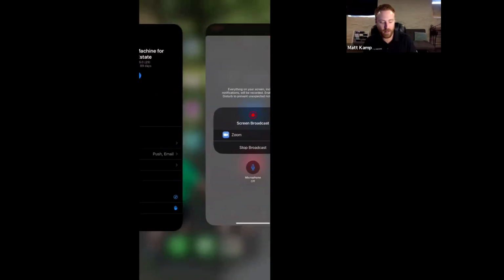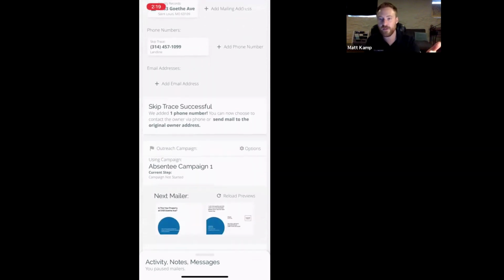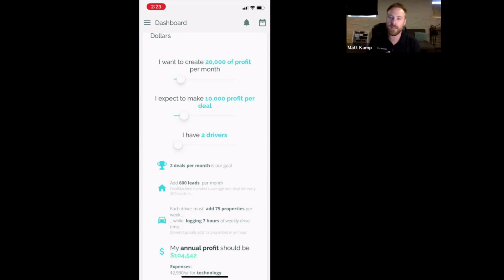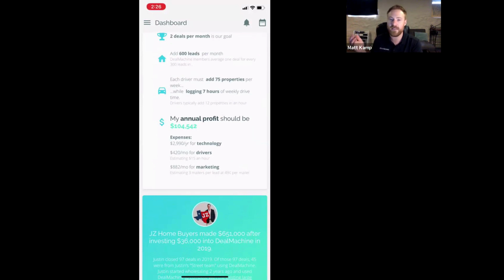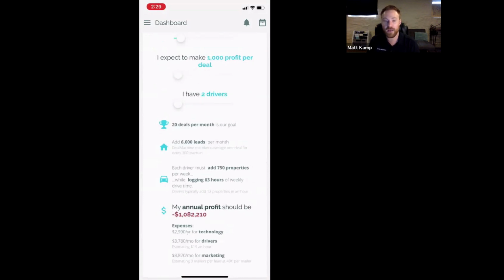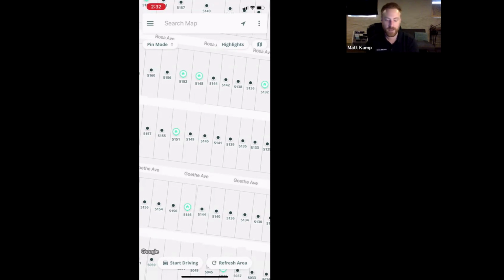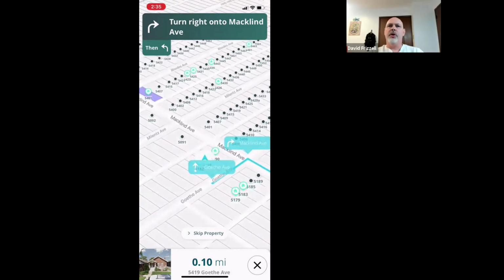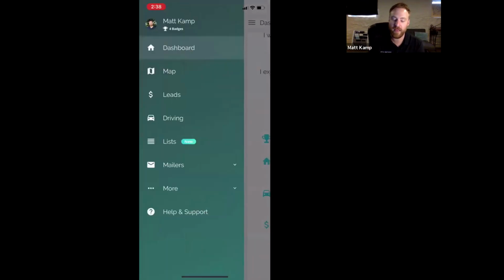DealMachine Demo + Bonus: Sneak Peek At The New 2021 Features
In this video, we're going to walk you through the deal machine driving for dollars app I personally use. If you want to constantly close 3-5 deals every month USE THIS APP!

🚀 The Wholesalers Toolbox – Everything You Need To Start Wholesaling Real Estate!

📧 Join The Wholesalers Toolbox Mailing List For Updates & Exclusive Content
(Make an email give way and opt-in form)

🎯My mission here at The Wholesalers Toolbox is to provide aspiring wholesalers all the tools and information they need to be successful real estate investors.

🧰 High Power Wholesaling Tools

⚡DealMachine – The Best Driving For Dollars App and so much more.

⚡PropStream - PropStream is the most trusted provider of comprehensive real estate data nationwide.

⚡Investor Carrot Websites – The #1 Inbound Online Lead Generation System for Serious Real Estate Professionals

⚡Virtual Wholesaling Course - E-flips is the newest and best virtual flipping strategy

About: In this video, David from The Wholesalers Toolbox give a demo of DealMachine and give a Sneak-Peak of some 2021 enhancements. DealMachie Driving For Dollars App is the preferred choice of real estate wholesalers.